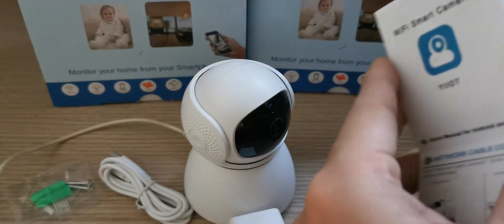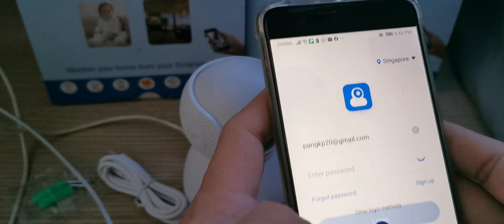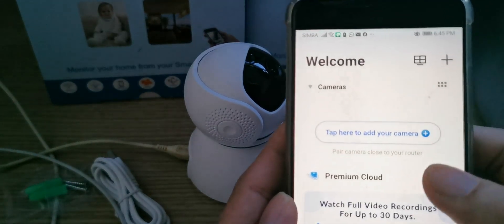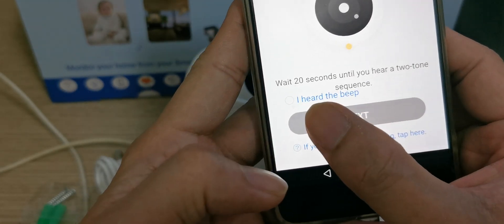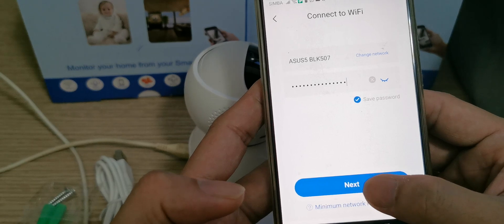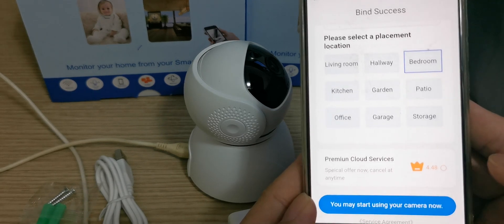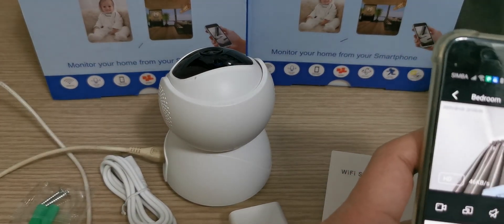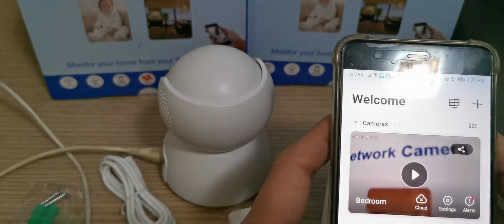YILOT setup step IP Camera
YILOT Application setup step IP Camera, please see few times and understand, before you turn ON power supply.